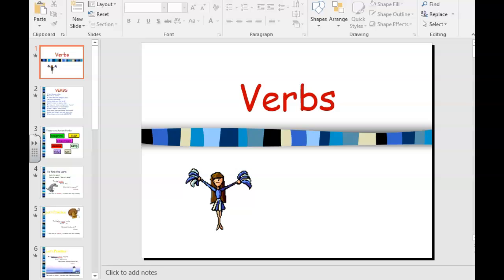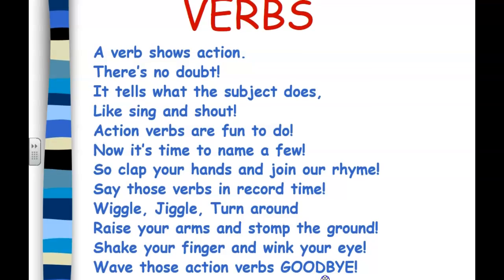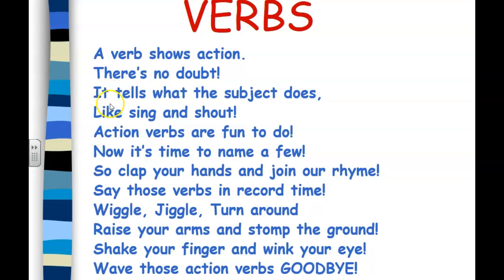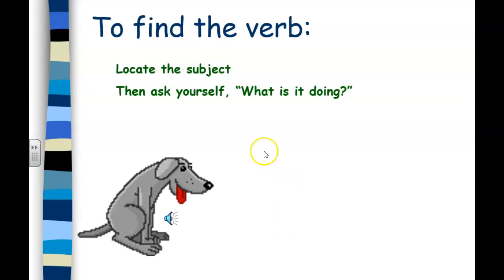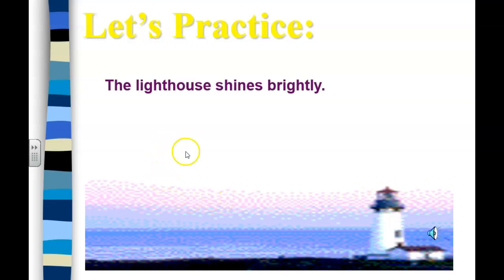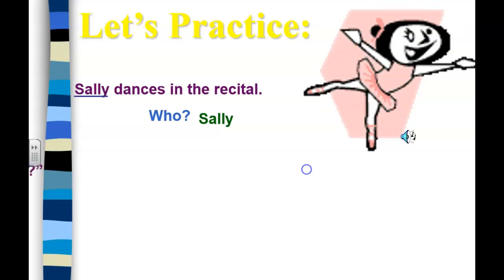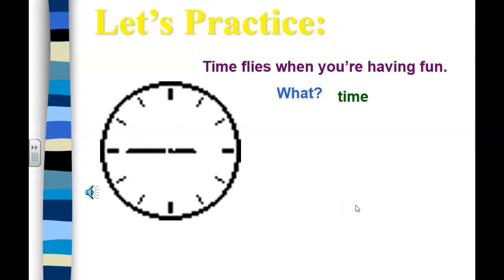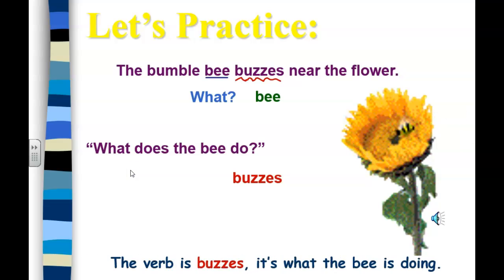Verbs Day 2